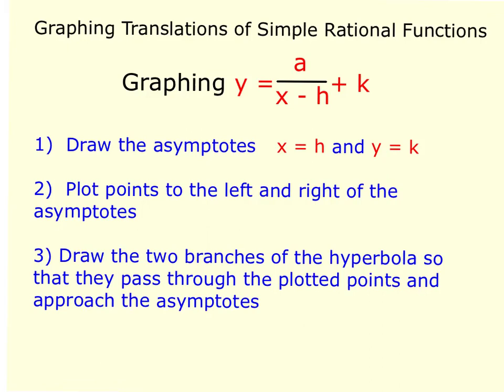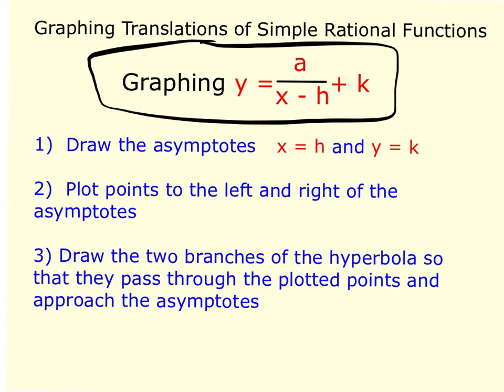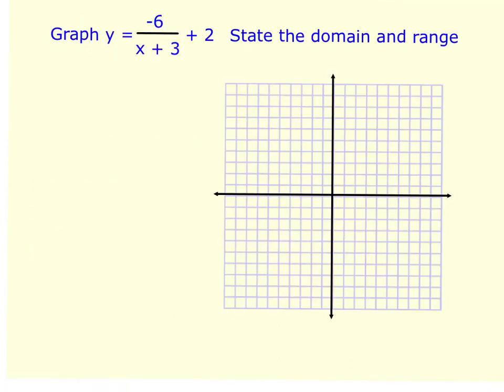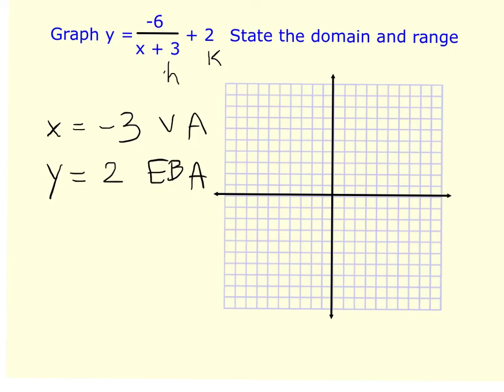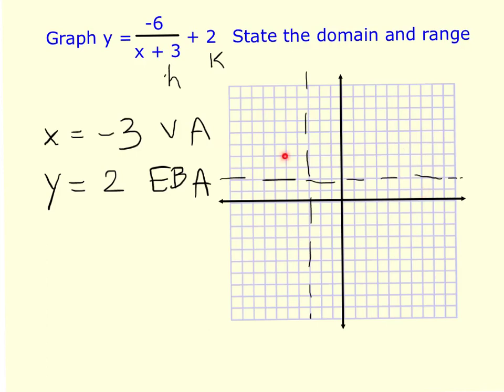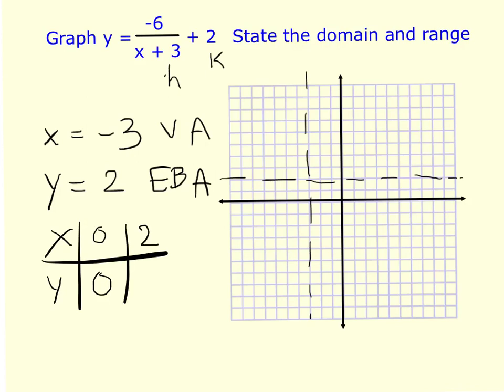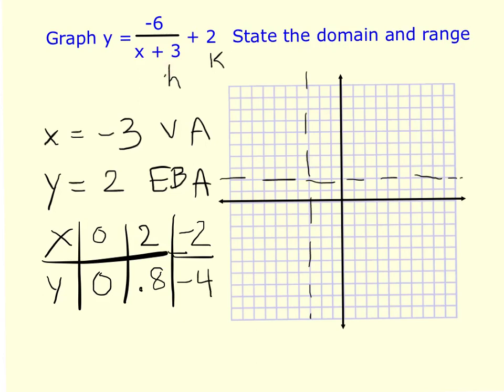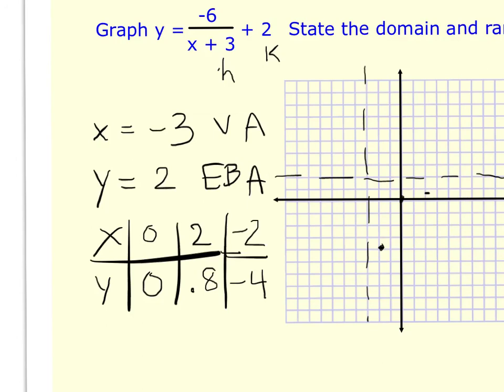graphing rational (hk)